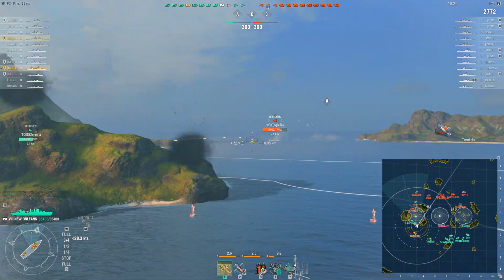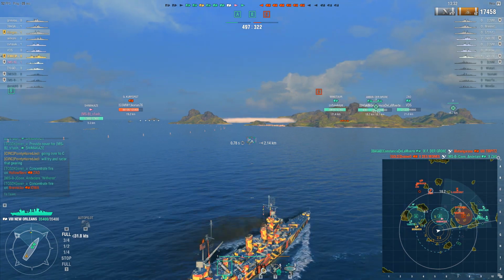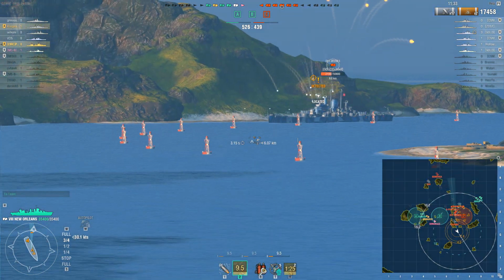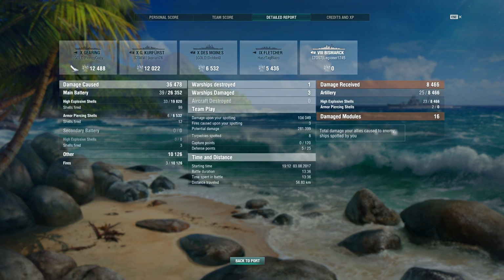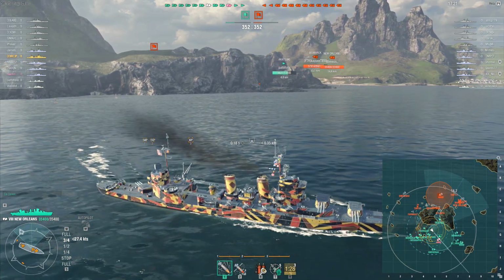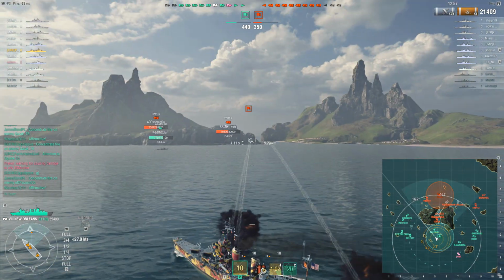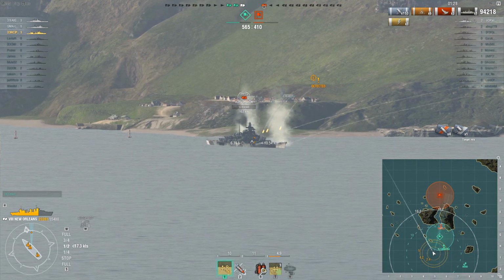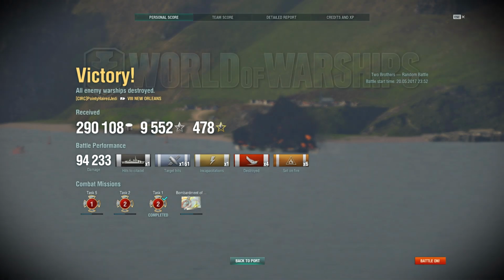New Orleans / "There's a party in my citadel and everyone's invited"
Granted, it doesn't feel quite as squashy as the Mogami does, but nothing quite teaches you caution in World of Warships these days as playing a high tier cruiser does - but the NO, at least, gets an extra trick up its' sleeve in the form of radar, which can at times come in very handy indeed.